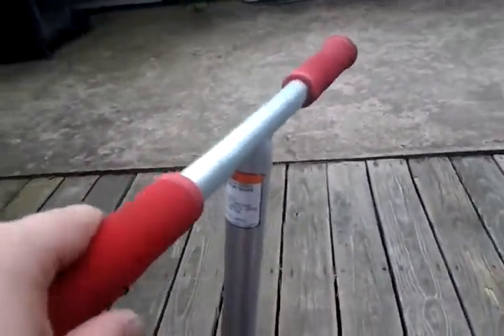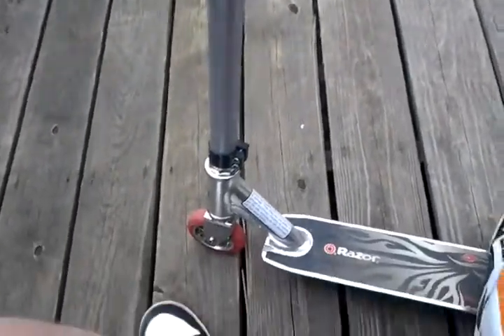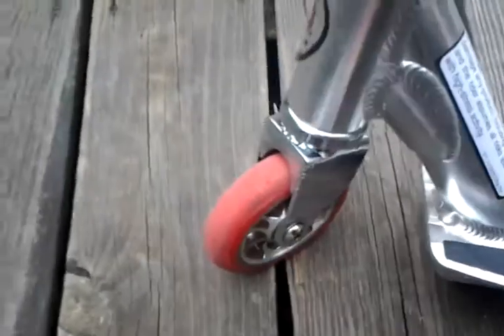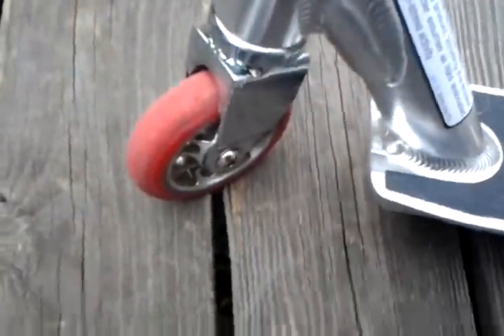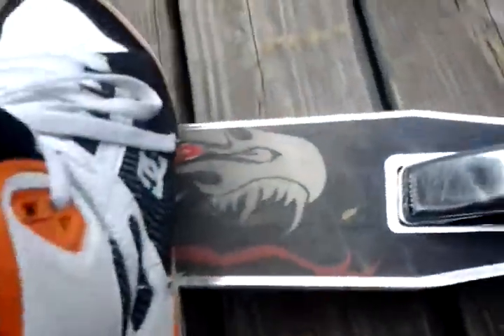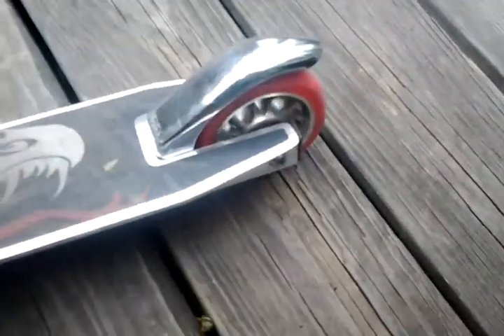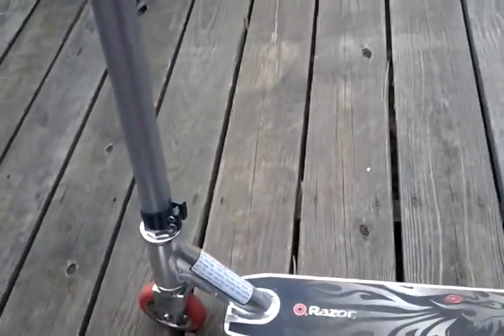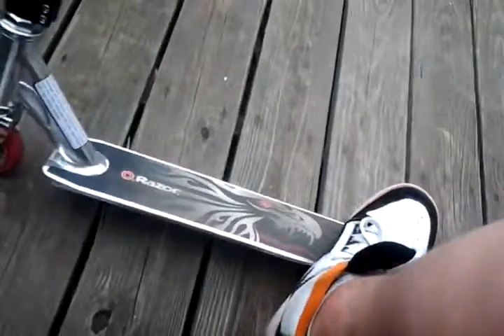New scooter check